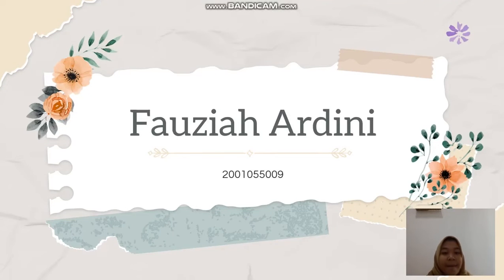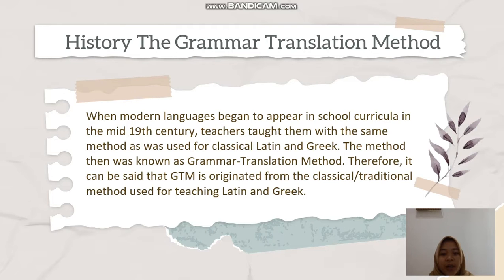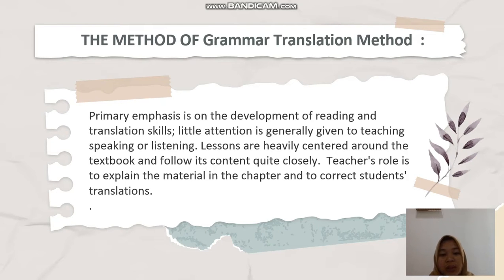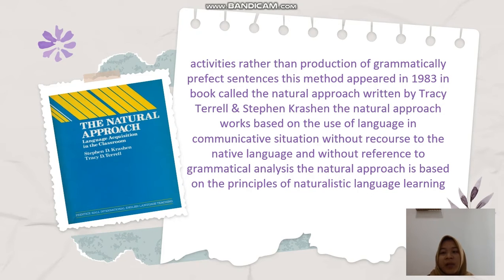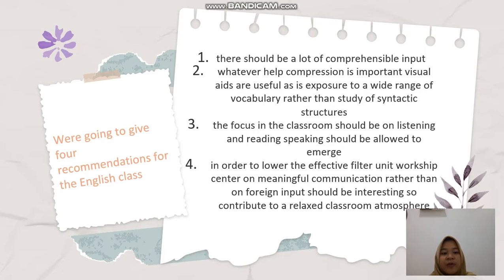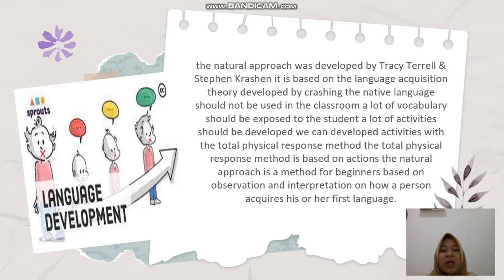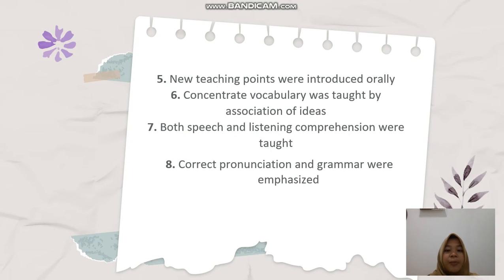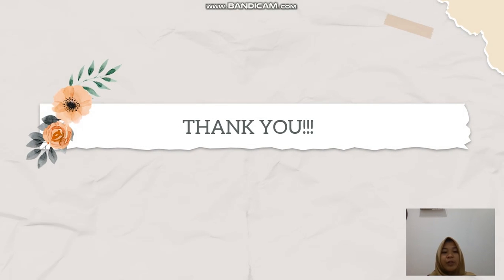The Grammar Translation Method, The Natural Approach, The Direct Method and Berlitz Method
UTS TEFL 1 make video about The Grammar Translation Method, The Natural Approach, The Direct Method and Berlitz Method by Fauziah Ardini